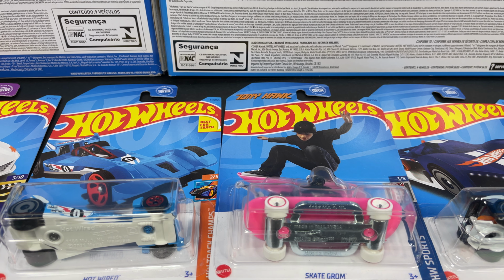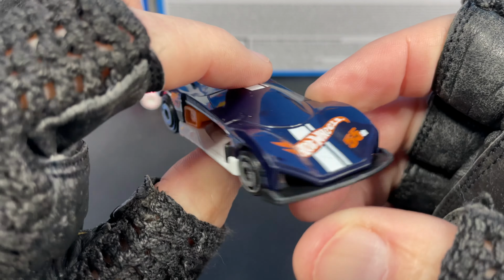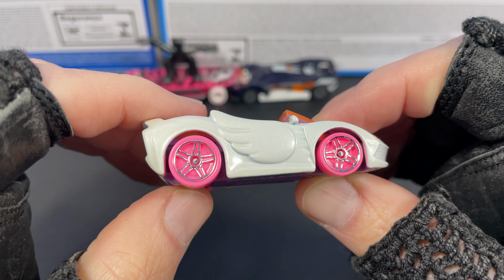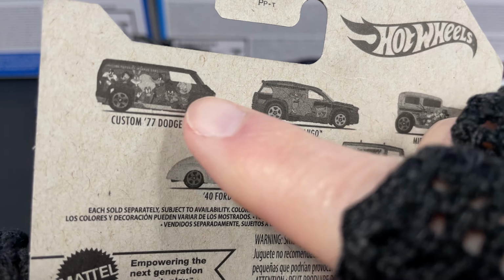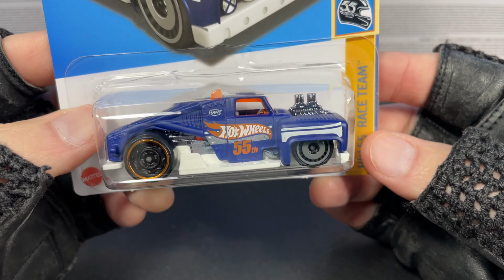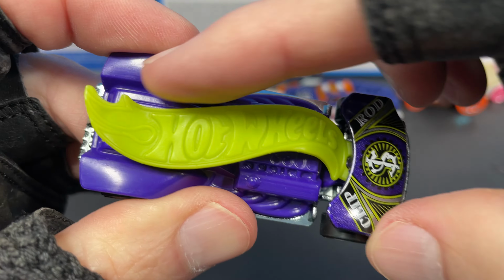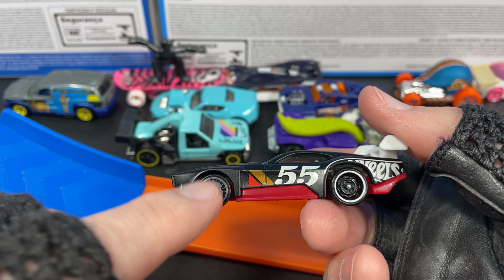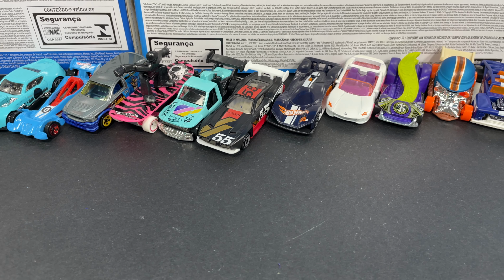Unboxing New Hot Wheels C Case & D Case Diecast Car Finds, Collecting Cars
New Hot Wheels C Case & D Case Diecast Car Finds, Collecting Cars